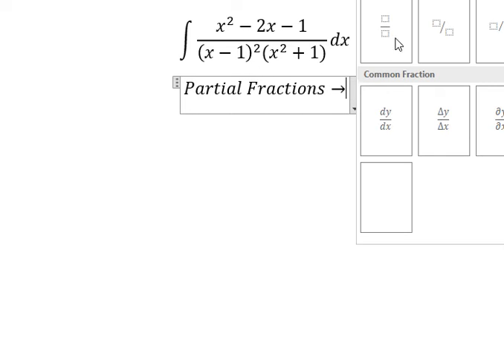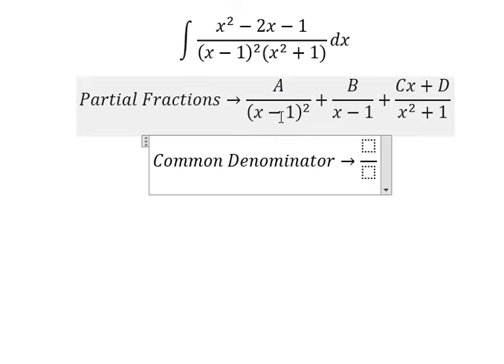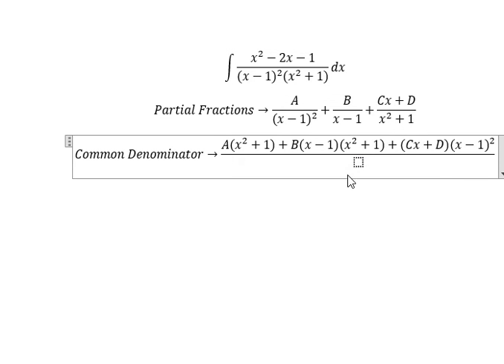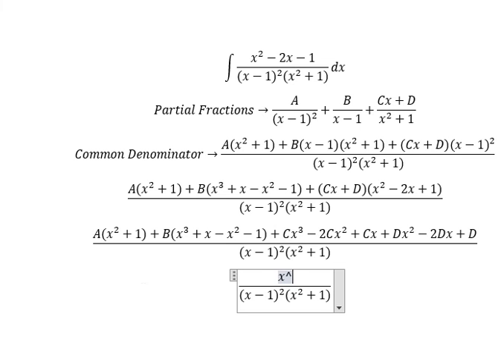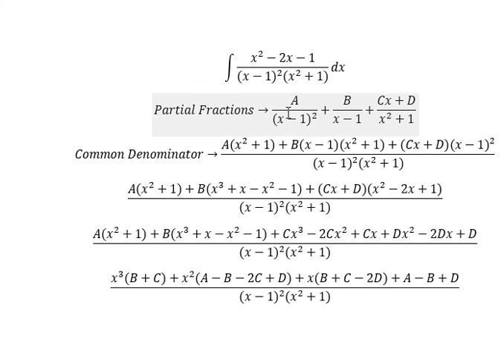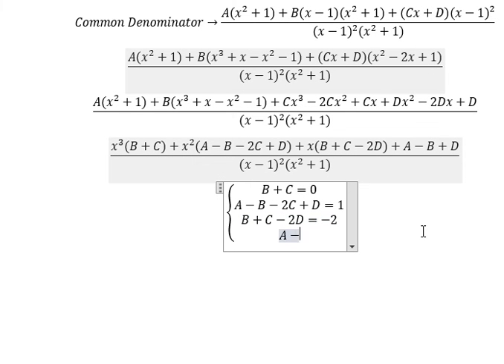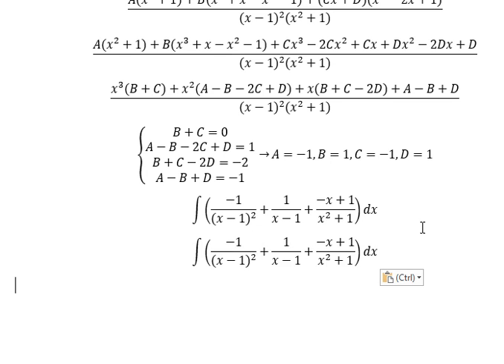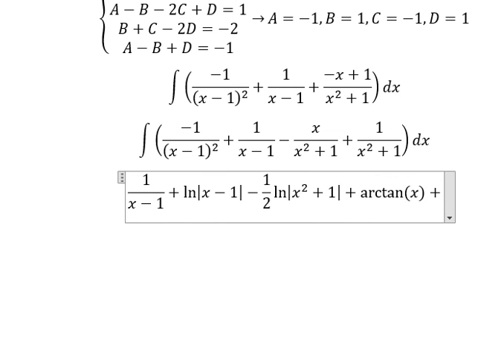Calculus Help: Integral ∫ (x^2-2x-1)/((x-1)^2 (x^2+1)) dx - Partial Fractions - Techniques